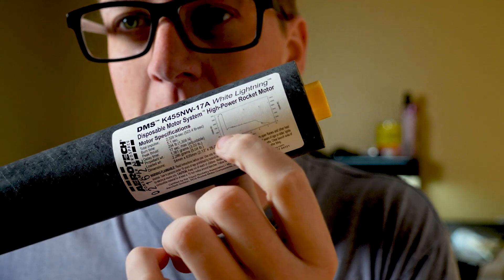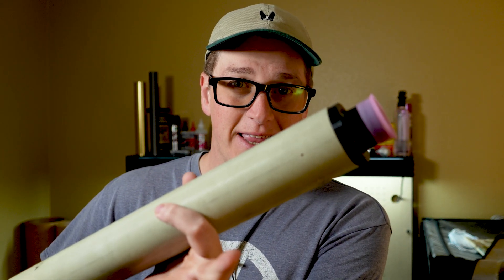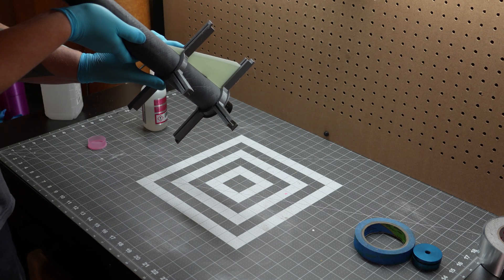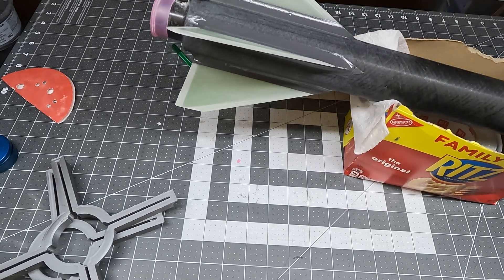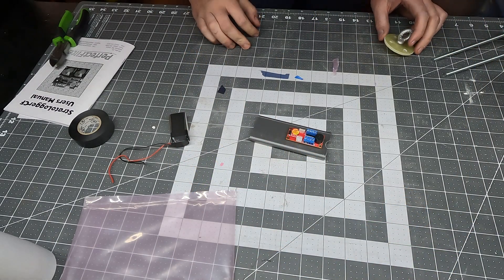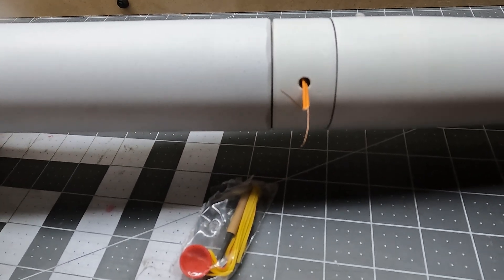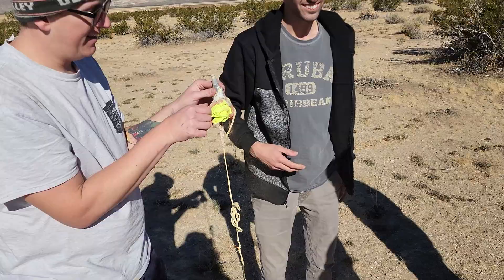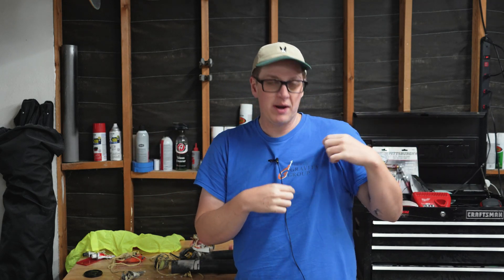JB Weld Rocket vs. Supersonic Speeds